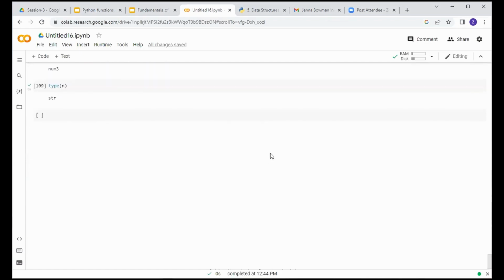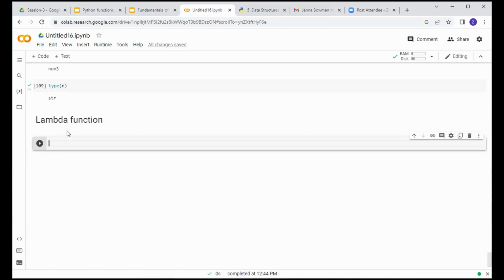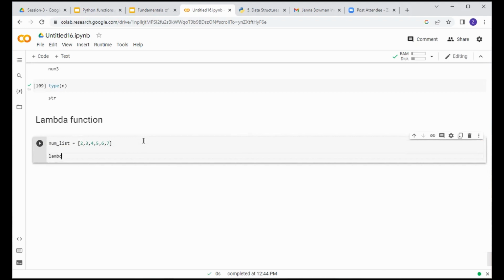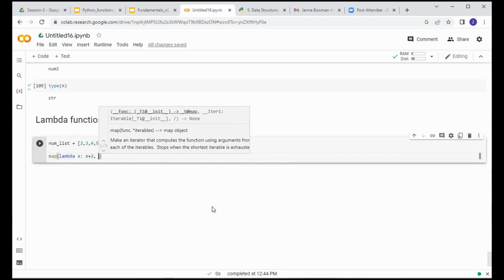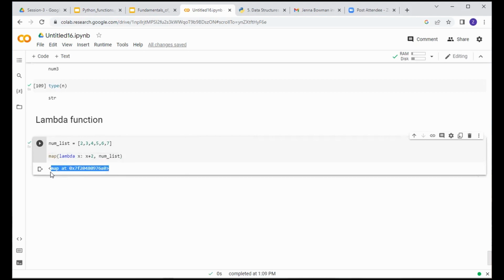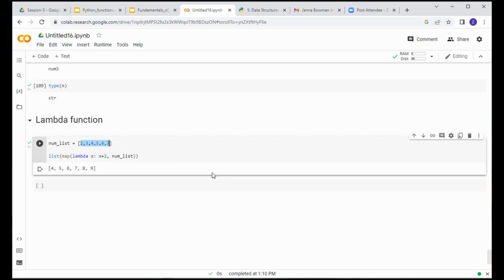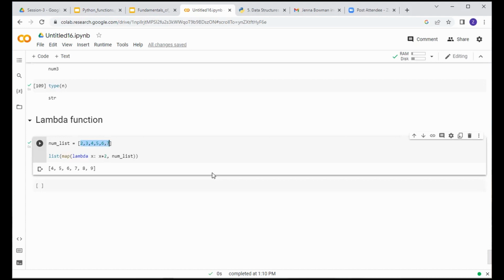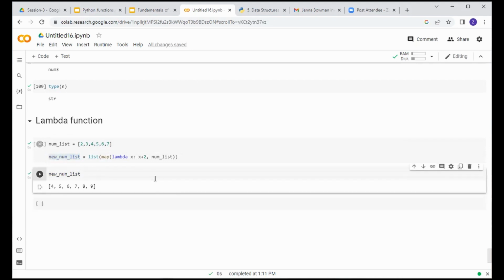Python Lambda Function